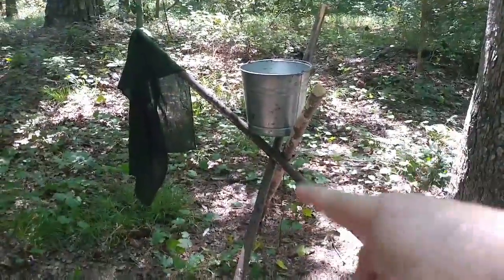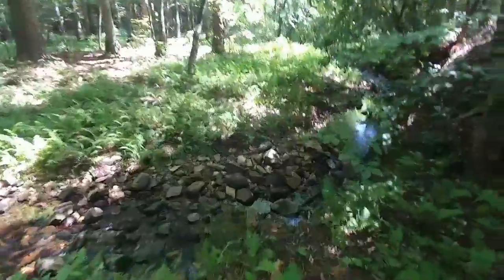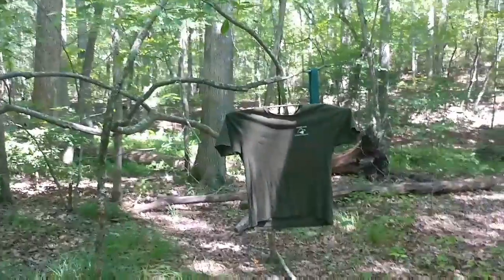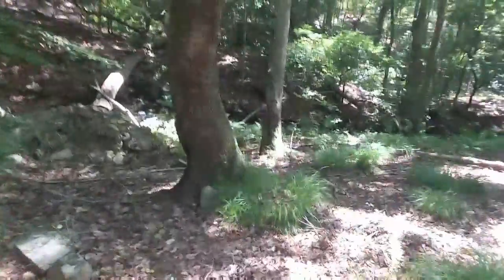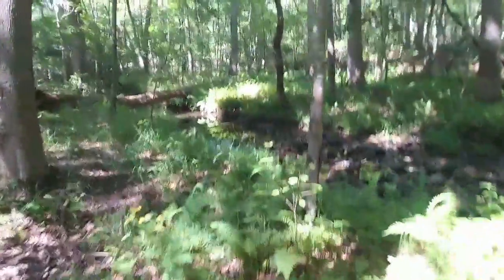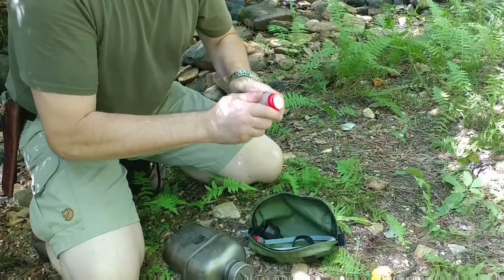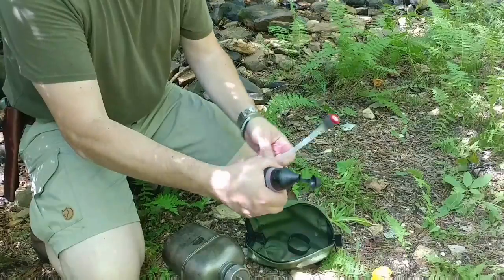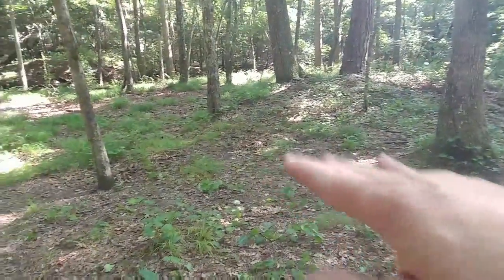Bushcraft wash stand / Around Camp / New water filter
A tour around my camp and making a tripod wash stand